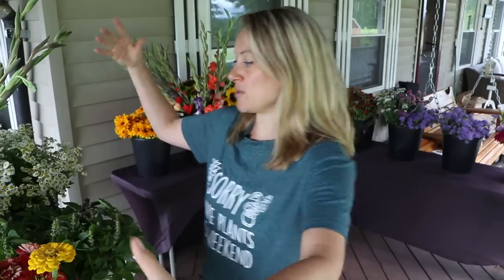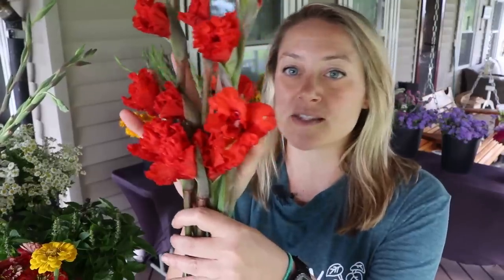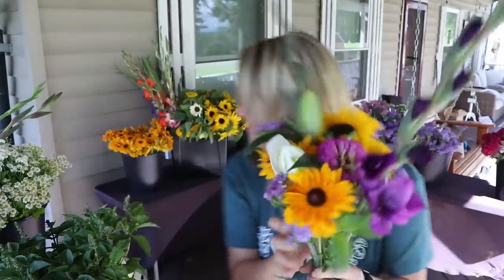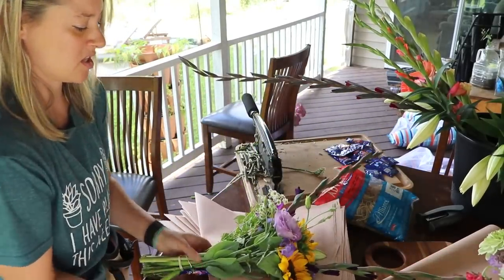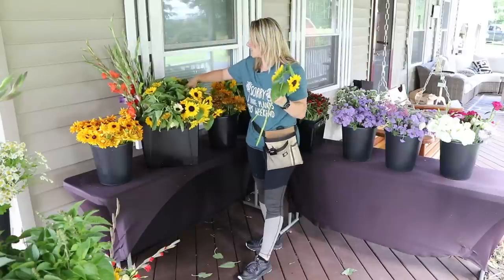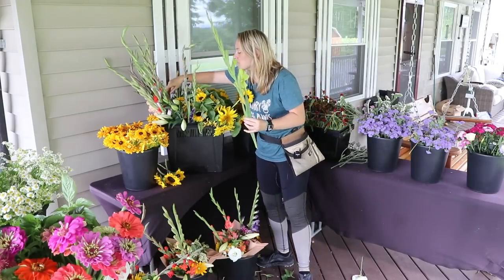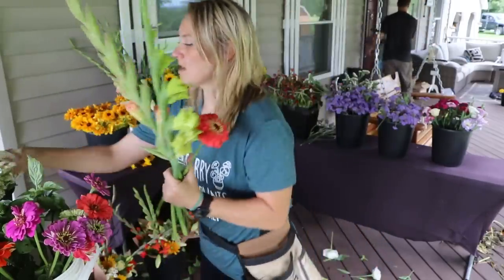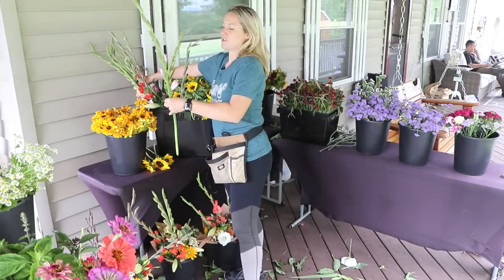Let's Make Bouquets! Summer CSA Week 2 : Flower Hill Farm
Hi Flower Friends! It's Nicole from Flower Hill Farm- today I am making bouquets for my members! It's Week 2 of my 5 week membership!

Send a gift to Flower Hill Farm: